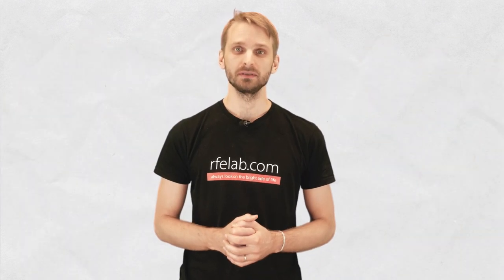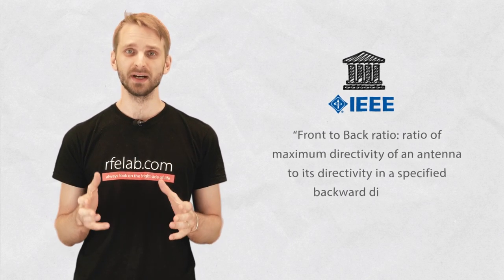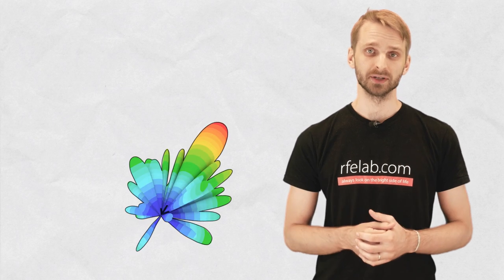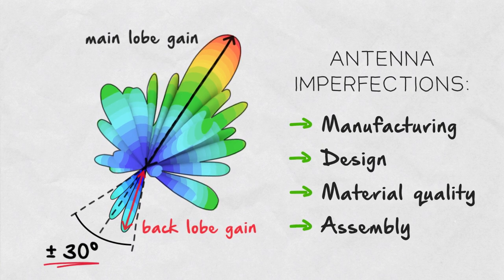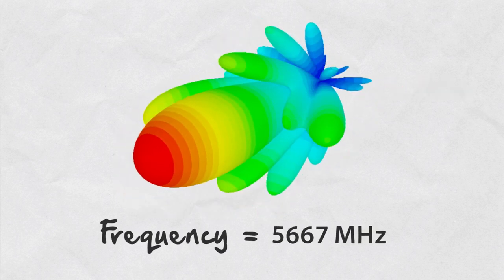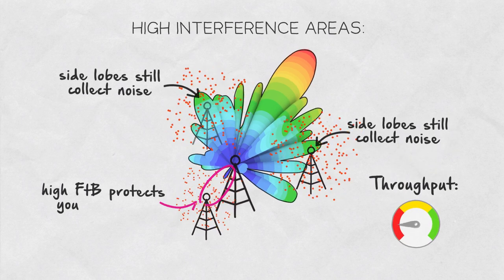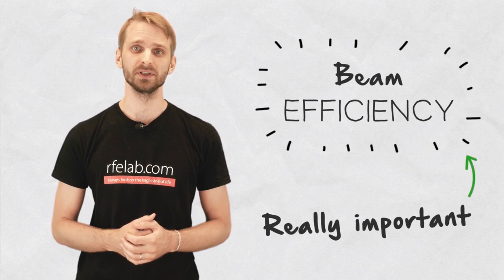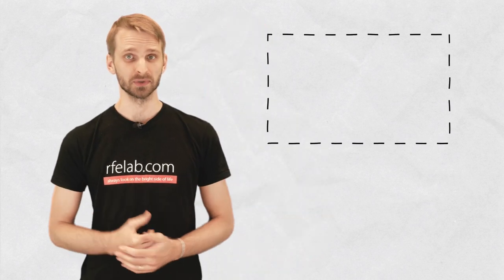Inside Wireless: Front to Back ratio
One of the myths in WISP industry is that high Front to Back ratio means an antenna performs well in dense co-location scenarios...This is NOT TRUE... how does it actually work and what is Front to Back ratio?

A major engineering organization (IEEE) defines Front to Back ratio in the following way:
“It is the ratio of the maximum directivity of an antenna to its directivity in a specified rearward direction.” Wondering what this means in human language?

Front to back ratio says how strong the back lobe is compared to the main lobe. Even though the back lobe as any other radiation outside the main lobe is a sidelobe, it got a specific name because it radiates precisely in the opposite direction as the main lobe.

Once we know the radiation pattern of an antenna, Front to Back ratio is the difference between the gain of the main lobe and the gain of the back lobe. In practical life, the backlobe does not necessarily point exactly backwards because of the material, manufacturing, or design imperfections. Therefore, the Front to Back ratio is often defined as the gain of the main lobe minus the gain of the strongest side lobe within +- 30 degree angle around the backward direction.

Manufacturers in the WISP industry often claim that a good Front to Back ratio means an antenna is suitable for dense colocation. This is simply not true. In reality, Back Lobe is only one of many Side Lobes antennas used in the WISP industry typically have, making it largely irrelevant. On top of that, the size of all the Side Lobes changes with frequency, which degrades the practical value of Front to Back ratio as a measure of Side Lobe performance even more.

In low interference areas, high Front to Back ratio is not important, because there is no interference potentially harming a wireless network to begin with. In high interference areas, Front to Back is also irrelevant. This is because the rest of the sidelobes still collect the interference harming a wireless network by increasing the noise floor the radio is working with.

The other side lobes antennas used in WISP industry usually have, diminish any benefit that  high Front to Back ratio supposedly brings. A true measure of Side Lobes performance is Beam Efficiency. If you want to know more about Beam Efficiency, checkout our previous videos -

A good example of antennas with no Side Lobes are RF elements horn sectors optimized for 5 GHz WISP networks in high interference and high interference and high customer density areas

0:00 Intro
0:19 Front to Back ratio definition
1:17 Why is Front to Back ratio not important
2:16 Really important: Beam Efficiency